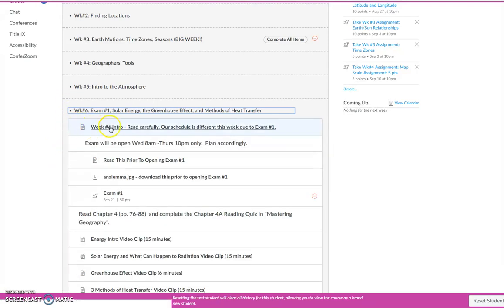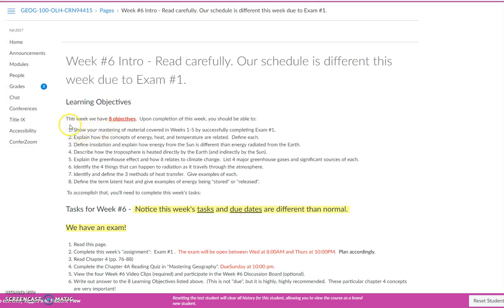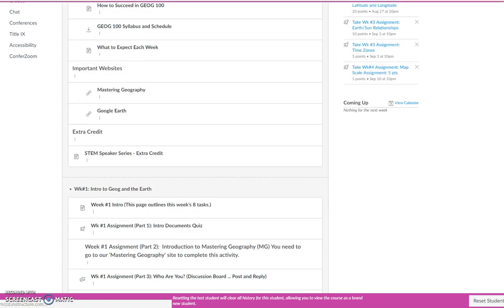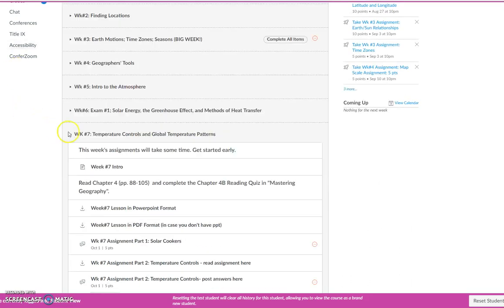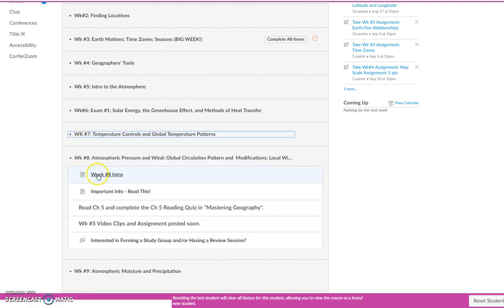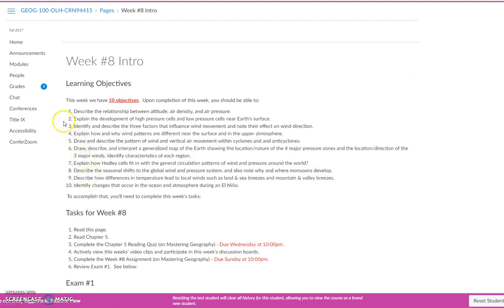Review Weekly Learning Objectives